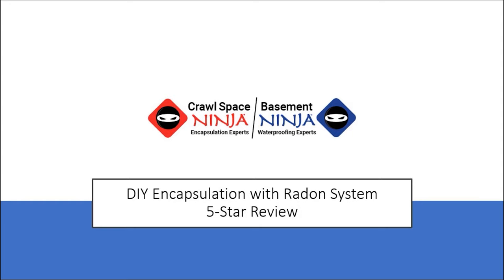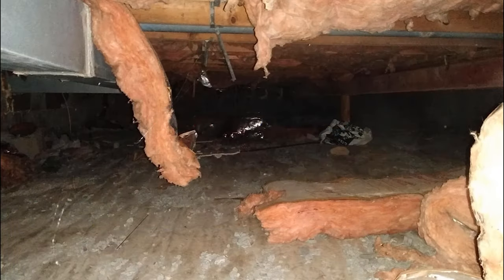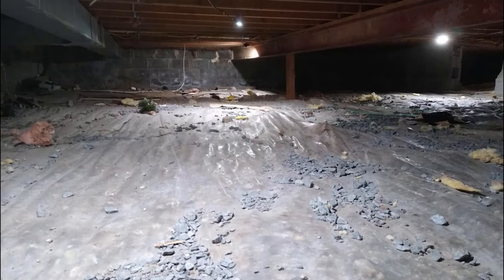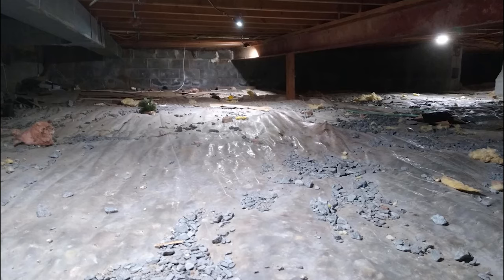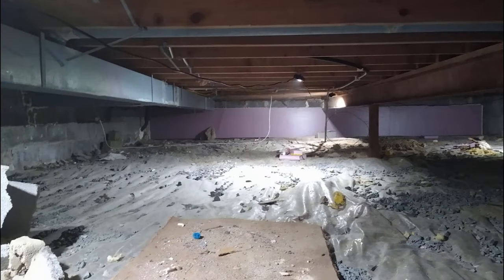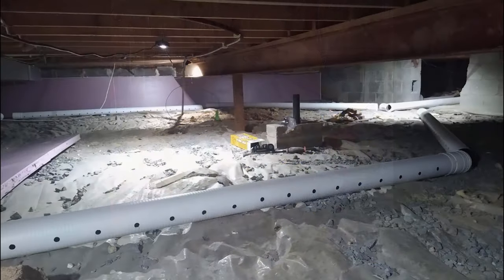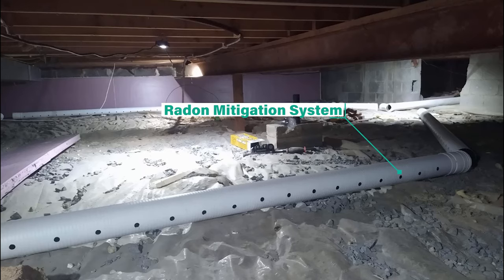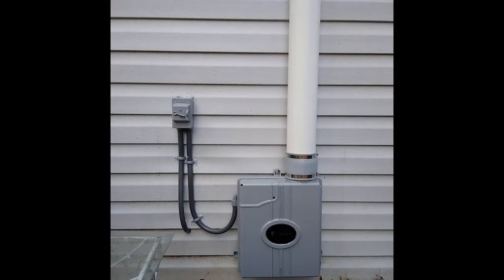DIY Spotlight | Customer 5-Star Review + Before and After Photos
While we do have several 5-star reviews for our production work, this particular review was a treat to receive regarding our DIY Store! Not only because they are one of our DIY customers, but because they also sent before and after photos! Check out this awesome DIY crawl space encapsulation project done by Jeff.

If you've purchased any of our DIY products and would like to send us before and after pictures, we'd love to see them!